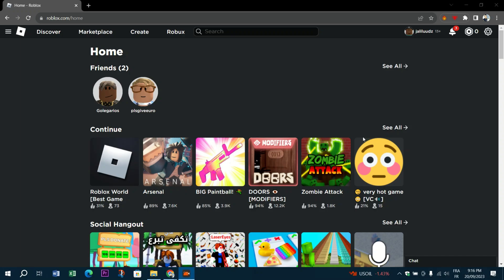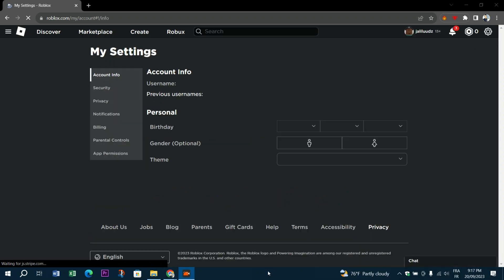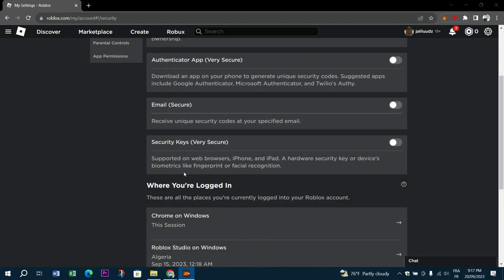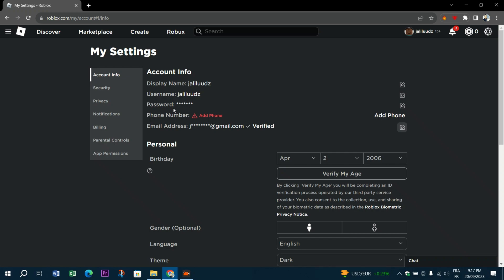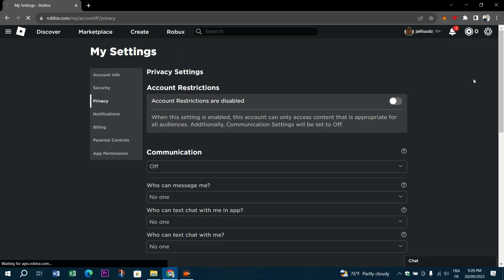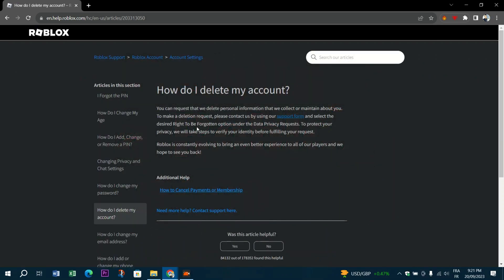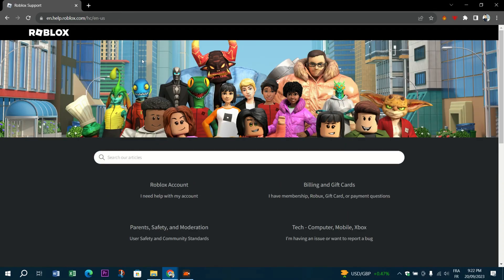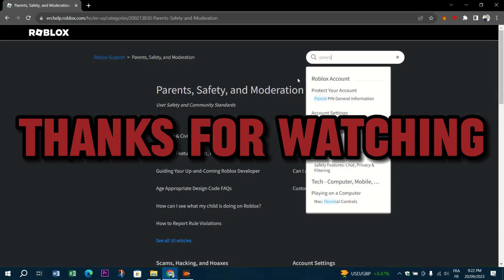How To Remove Parent Email in Roblox (2025)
In this video I will show you how you can remove the parent email in your roblox settings.